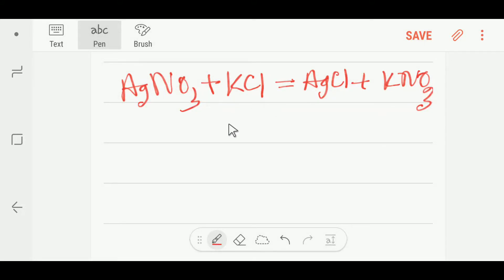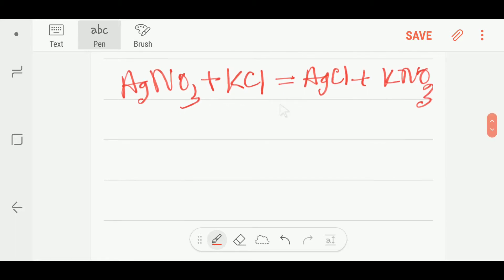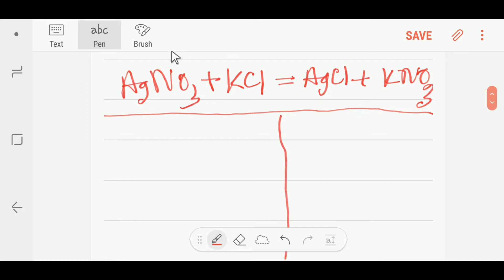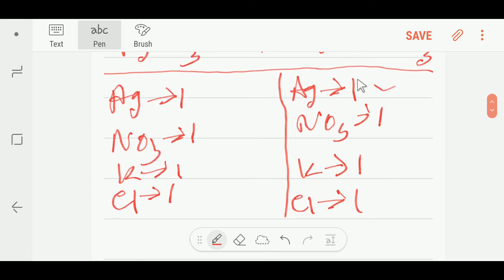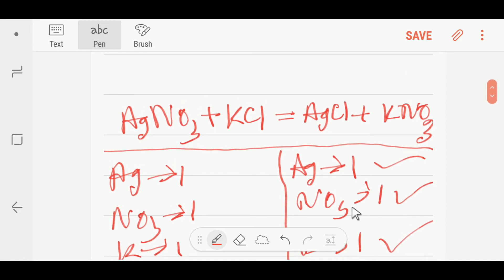Silver nitrate and Potassium chloride Balanced Equation||AgNO3+KCl=AgCl+KNO3 Balance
silver nitrate and potassium chloride balanced equation

silver nitrate and potassium chloride ionic equation

silver nitrate reacts with potassium chloride and white precipitate is formed

silver nitrate and potassium iodide

aqueous solutions of potassium chloride and silver nitrate are mixed

silver nitrate + potassium bromide →

silver nitrate and potassium iodide observations